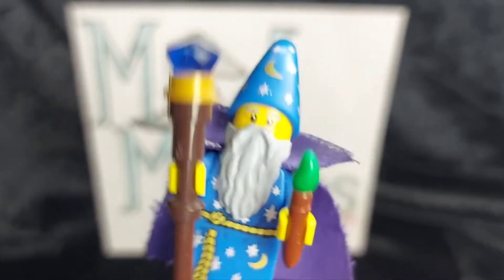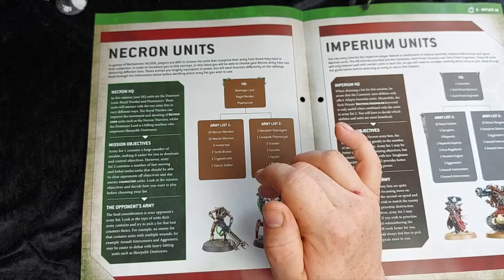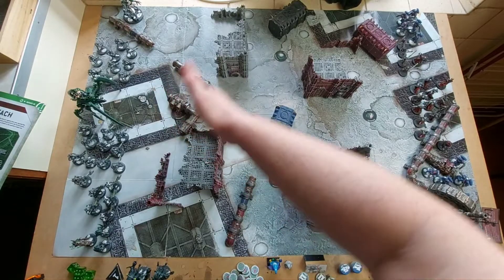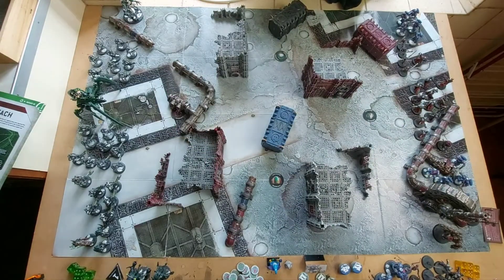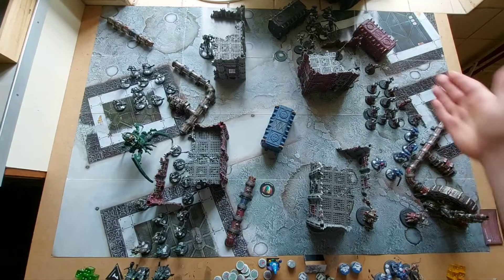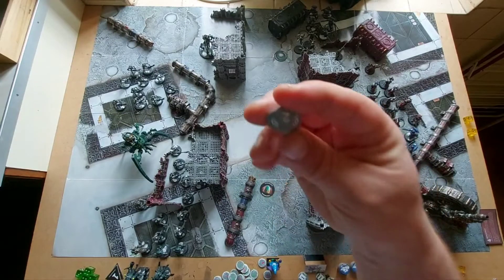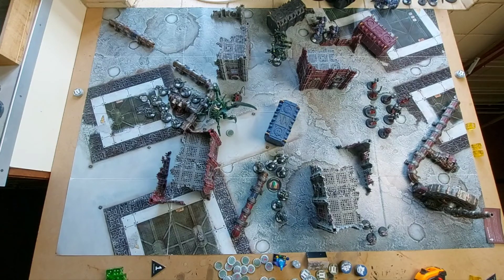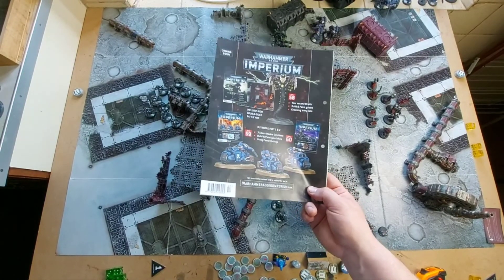Mad Merlins' Warhammer 40'000 Imperium Journey episode 57 part 2.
It's time to choose our army lists and take to the battlefield with issue 57 and our second Tomb Blade.